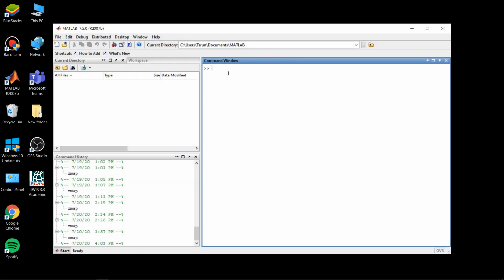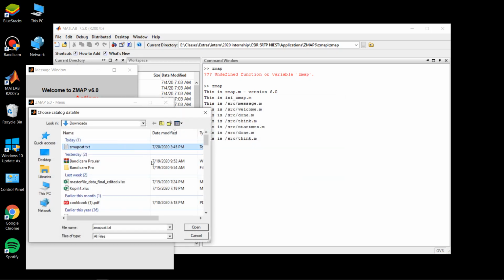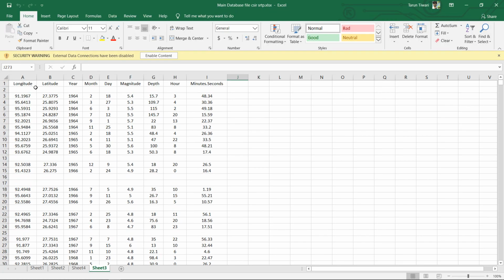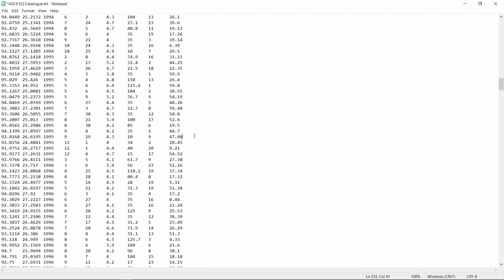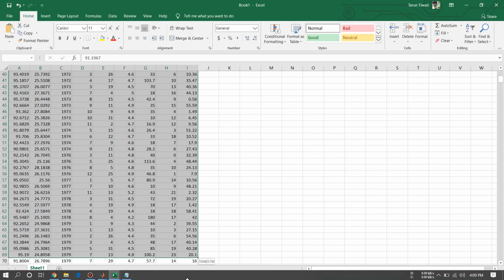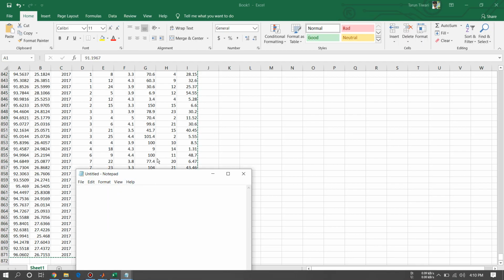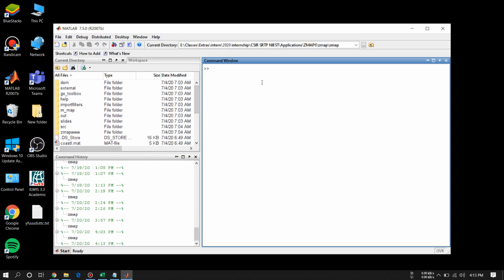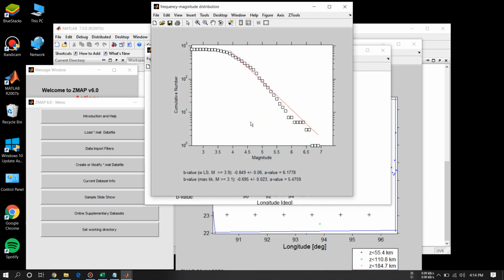How to fix errors in earthquake data catalogue in ASCII format for plotting b value and other tricks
Other options to import your data: Writing your own import filters
A second option to import your data is to write your own import filter.  A number of
existing filters are listed in the ./importfilters directory. When you choose “Import Data”
from the ZMAP menu, an window will list all available filters:

Select a filter and choose “Import”, then select the name of the file to be imported. The
filters generally will try to read the entire data matrix at once. If this fails, it will read line
by line and report lines that could not be imported.

To design a filter that fits you data format is relatively easy. Lets assume that you would
like to read in the SCEC DC earthquake catalog for 2001
The first few lines are
shown below.

2001/01/01 01:16:25.7 le 1.0 h   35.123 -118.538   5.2 A  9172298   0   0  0
2001/01/01 01:58:37.0 le 1.3 h   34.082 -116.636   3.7 D  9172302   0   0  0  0
2001/01/01 02:19:45.3 le 2.3 l   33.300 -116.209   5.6 C  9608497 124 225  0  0
2001/01/01 03:06:16.6 le 2.8 l   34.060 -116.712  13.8 A  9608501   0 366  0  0
2001/01/01 03:

To modify this script for your data, you need to change these lines to fit your data format.
If the year, for example, would be in column 8:12, this would work:

      uOutput(k,3) = str2num(mData(i,8:12));    % Year

The script will first try to convert all lines at once. If this fails, it will try again, reading
each line individually and ignoring lines with errors or inconsistencies. It will print out
the line number where the error occurred.